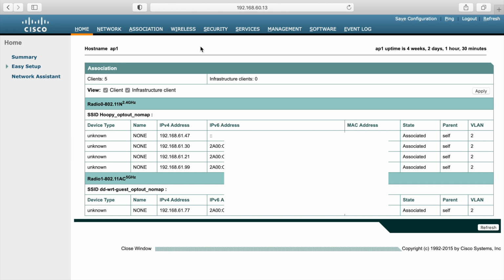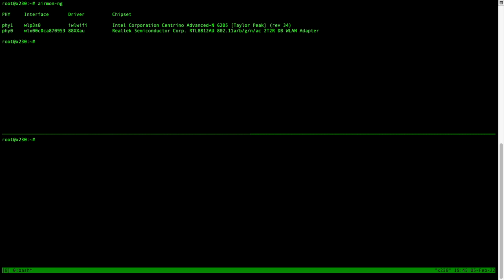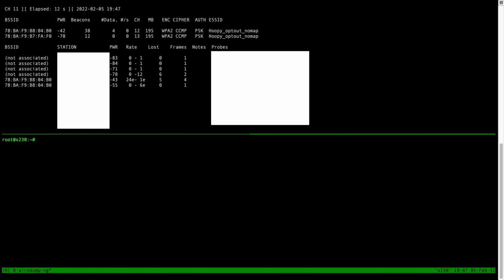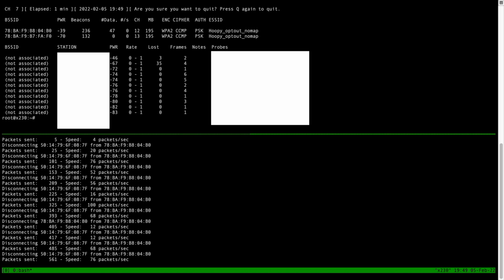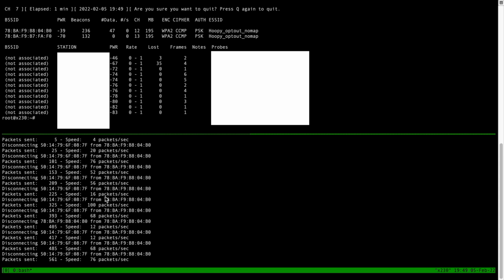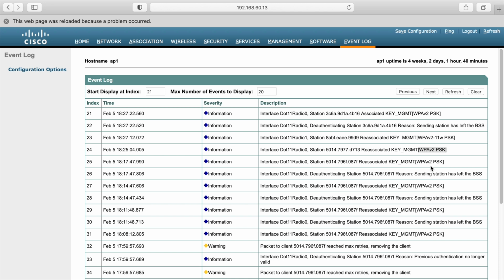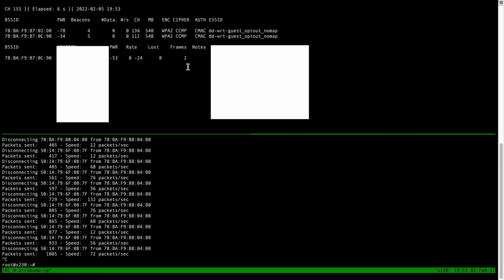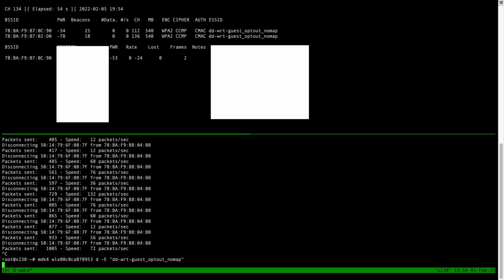Testing the DSTIKE Deauther Watch V1 - Wi-Fi hacking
As I looked into wireless security, I bumped into the Deauther Watch and couldn't resist biting the bullet.

The promise is: you can disconnect devices from any wireless network that doesn't use the 802.11w standard (2.4 GHz only) and even trick them to join a fake network in your watch (that goes nowhere).

So I decided to test it against my own devices and see if 802.11w really works. =)